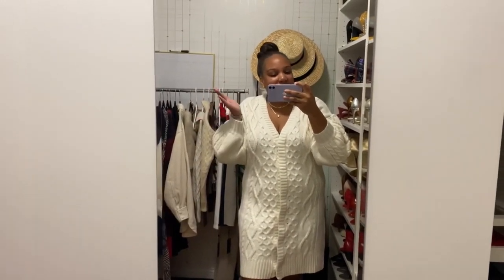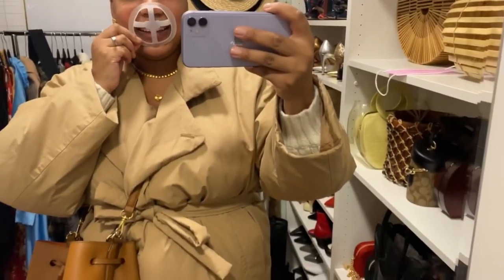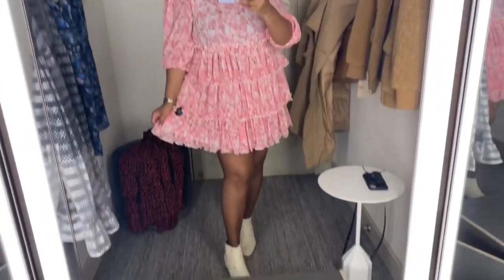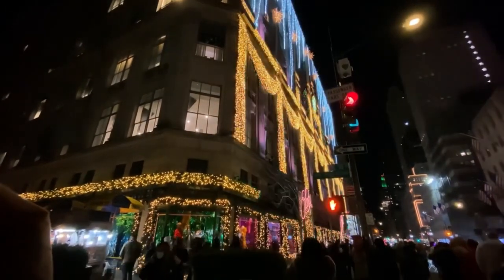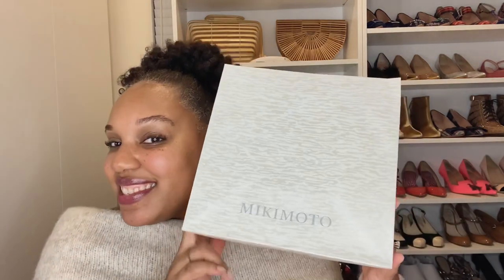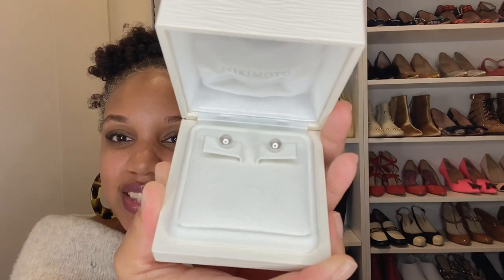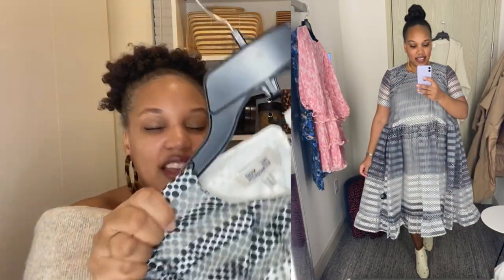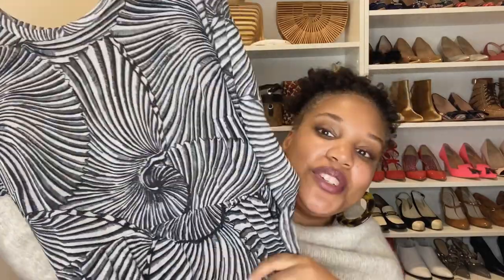Shop With Me - Nordstrom Haul & Mikimoto Unboxing (NYC)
Hello, Lovelies! Come spend the day with me as I shop, dine and browse a few art galleries and antiques. Ya'll know I love pearls, so stick around until the end for my first Mikimoto unboxing.  All items mentioned in this video are linked below, and you can also shop my daily looks

WHAT I TRIED ON/BOUGHT
* Mikimoto Pearl Earrings (7mm, AA) (4.5mm)

// I'm ALL OVER the interwebs, so come check me out! //

XOXO,
Kendra Gwendolyn